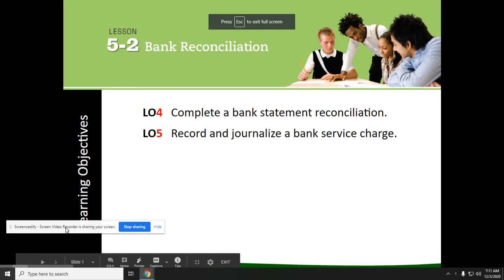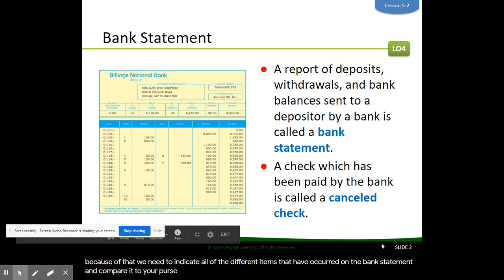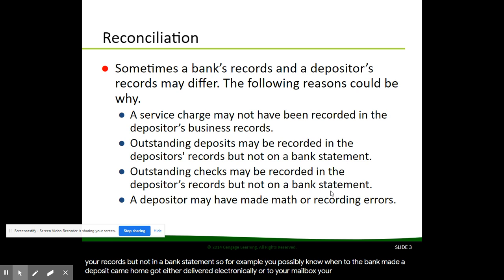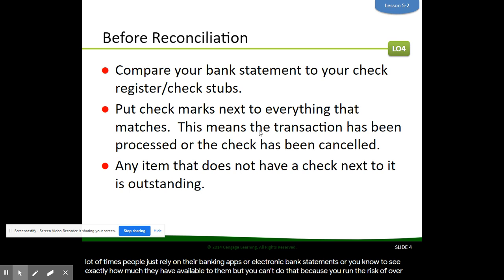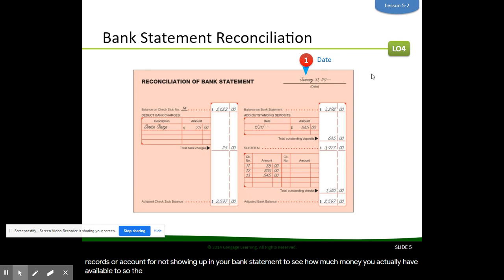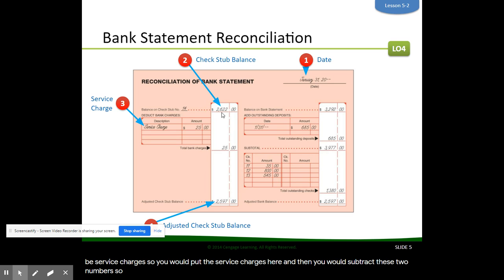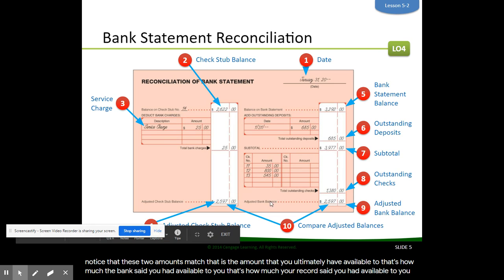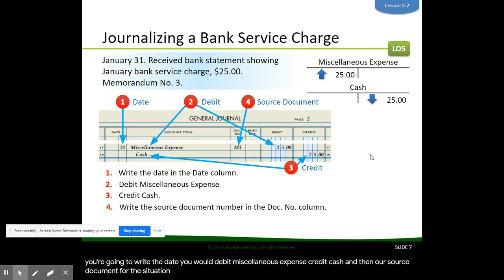Accounting Lesson 5 2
21st Century Accounting 11e Lesson 5.2